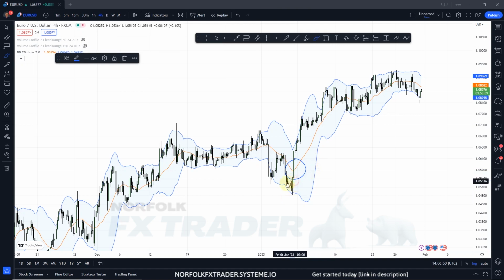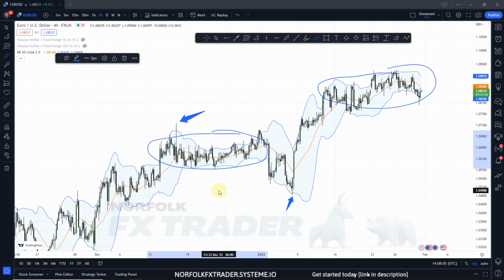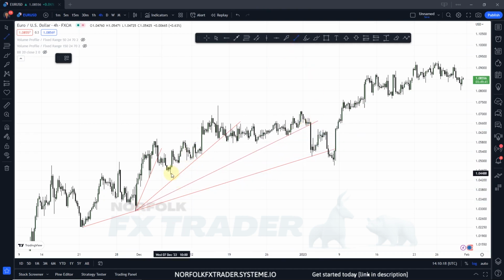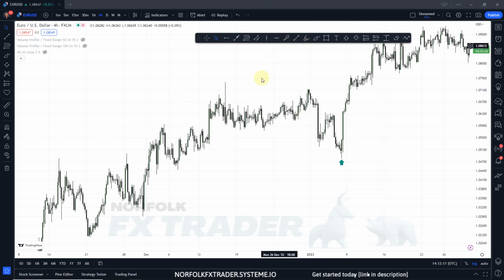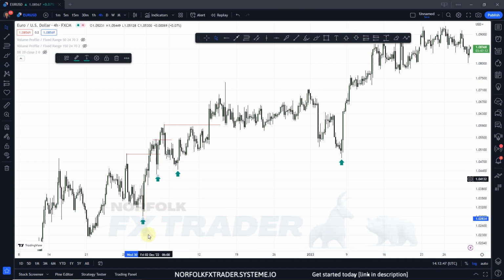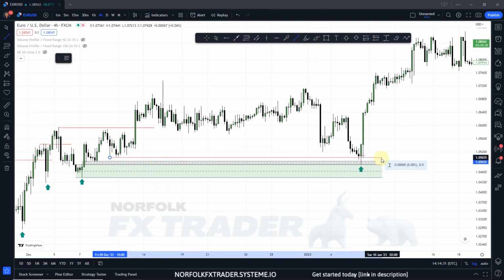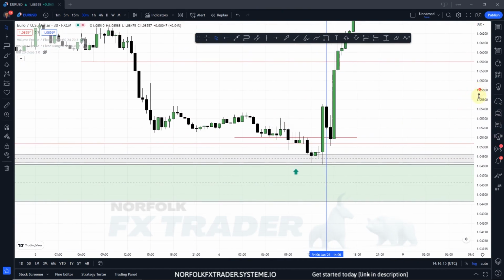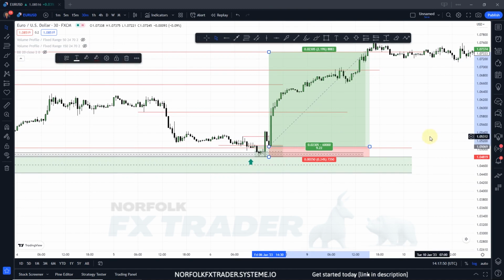STOP Using Indicators Start Gaining Profits!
🚀 Master Trading in 90 Days – Start Now!

🚀 Profit From Your Next Trade – Join the Workshop!

Are you tired of losing trades due to using the wrong technical analysis techniques?

In this video, I uncover the fatal flaw in traditional technical analysis and introduce you to the correct approach using supply and demand, imbalances, break of structure, and candlestick analysis.

You'll learn how to spot market imbalances and identify key levels, and how to use candlesticks to gauge market sentiment and make informed trades.

This is the technical analysis you should be worried about, and it's time to take a step back and learn the right way to analyse the markets. Don't miss this comprehensive guide to technical analysis that will fast-track your success and help you make more profitable trades.

⏱️⏱️VIDEO CHAPTERS⏱️⏱️
00:00 - Why not to use lagging technical analysis
03:07 - How trend lines are subjective as a technical analysis
04:50 - The correct types of technical analysis for profits
09:25 - How to triple your risk to reward with this simple technique

Jonathan